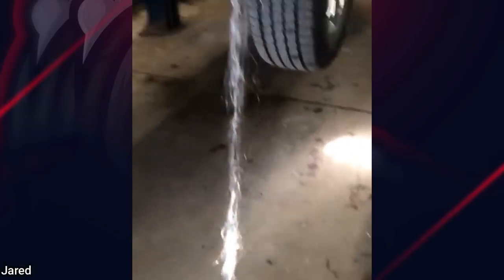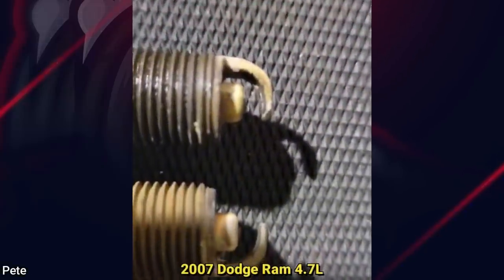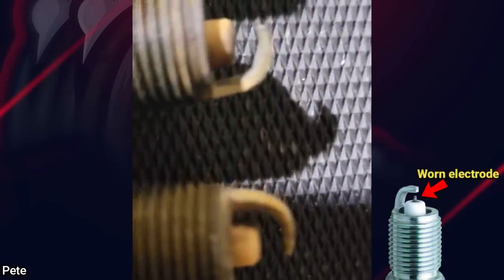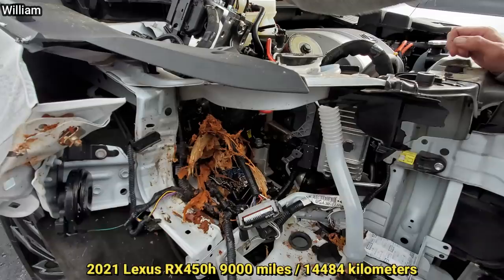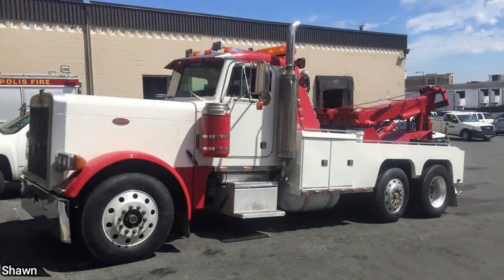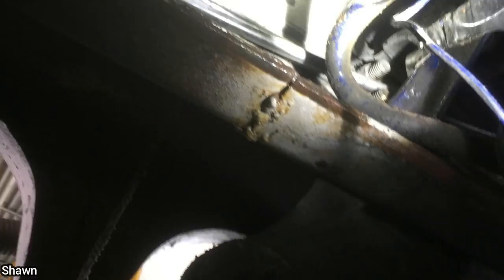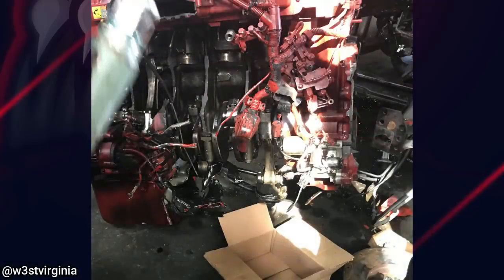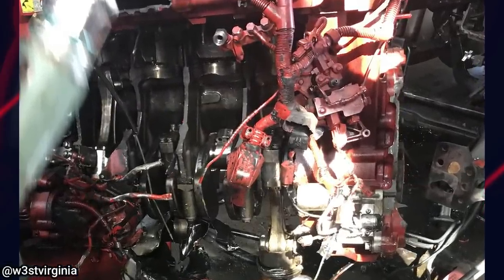Customer States He Hit A Curb At McDonald's | Just Rolled In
0:00 Intro
0:05 I did not receive any more information regarding this clip. But that won't be a cheap fix. Especially since an airbag deployed!
0:29 Missing the nut and bolt that holds the strut to steering knuckle.
0:45 Seems to be a common issue with the F150's. If you do a search online you will see a lot about this happening to owners.
0:58 Very worn spark plugs. The electrodes are worn down because of wear and tear. Once the spark plugs were changed, the mechanic said the truck ran A LOT better.
1:13 More information regarding these photos: "Had a customer drive a 2021 Lexus RX450h with 9k miles into the body shop at the dealer I work at after rear ending a logging truck. The 5 inch pine log almost went through the fire wall, It minced the right leadlight, ABS pump and modulator, engine ECU, motor and bay wiring harnesses, shock tower, and broke the back bank valve cover putting wood into the motor. The vehicle was driven till it shut off so motor damage amount was unknown. The estimate to get it start able was about 10k, with body work 16k, and if it needed the motor replaced about 32-38k total. Needless to say it totaled.
1:28 Not sure what they hit but that won't be a cheap fix as well.
1:43 Mechanic said the following: "So a unit came in tractor trailer the driver stated until using more DEF then usual and Check engine light is on.
Unit had a cracked def filter cap and DEF was everywhere the worst I have even seen in my diesel career.  I changed def filter cap and I ask the driver how long is been leaking. Well turns out he's a new driver for that unit had only for 10 days so the pervious driver didn't really care I'm guessing. The CEL was on but no power loss the def system was still making require pressure. He's good now. "
2:03 Glad to see this tow truck isn't on the roads anymore. The mechanic mentioned the truck itself they scraped but kept the tow truck body.
2:21 Truck came in for over heating. Very worn fan clutch that luckily didn't break off or else it would have caused more damage.
2:39 They didn't mention what kind of engine this was, but it looks like it might be a Cummins ISX. Mechanic mentioned this as well: "It was in a manual with what I assume was a new driver at the wheel. The tech said the driver was going down a hill and over-revved it. He said the ECU recorded over 3500 rpm before it let go."
2:50 Mechanic said the following: "The window tint in the back glass was effecting the radios antenna. Since everything is electronic, this was transferred to all the systems including the power steering."
2:58 Outro. Thanks for watching!